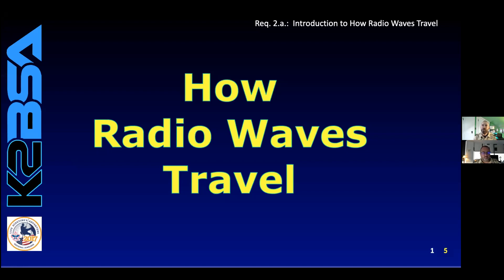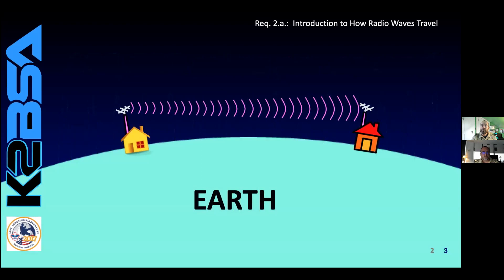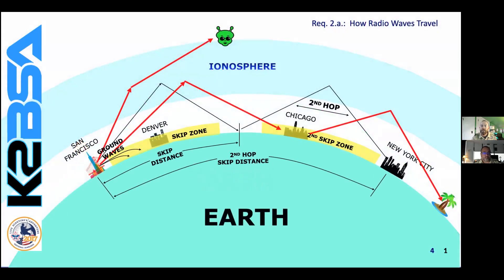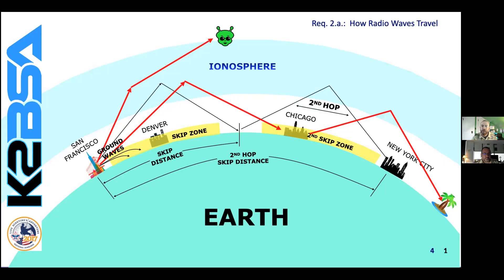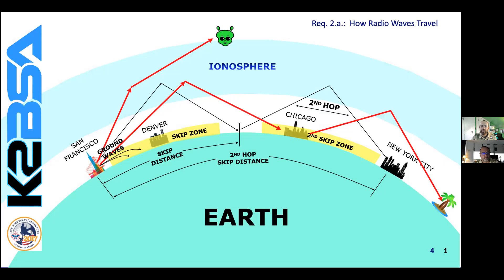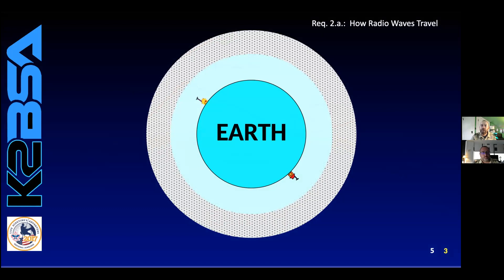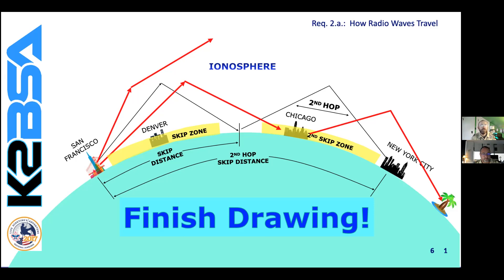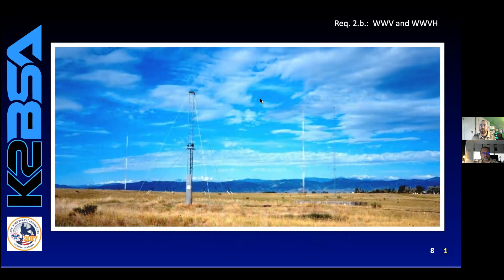Radio Merit Badge Req 2 - Radio Wave Travel, WWV, DX and the FCC/ITU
NN7M walks Scouts through requirement 2 of the BSA Radio Merit Badge